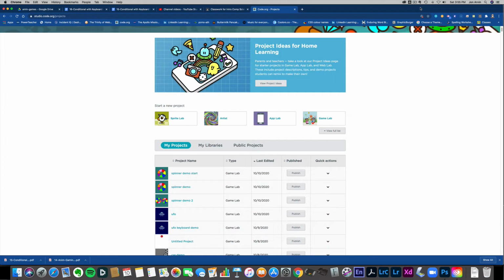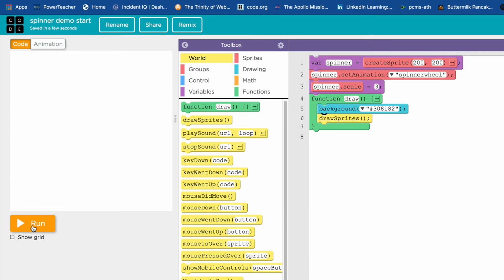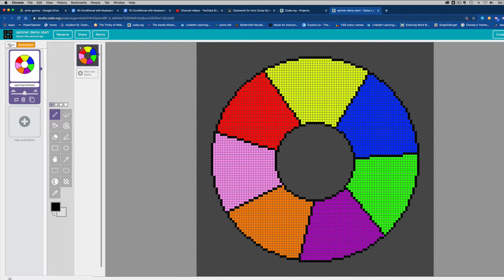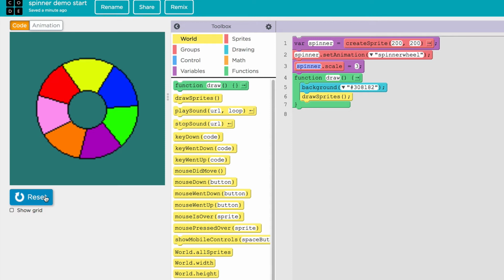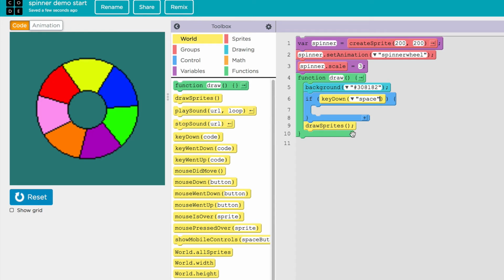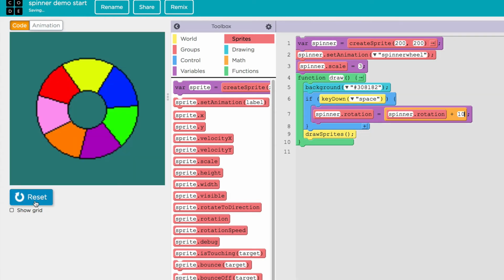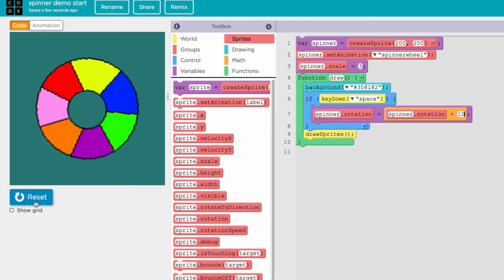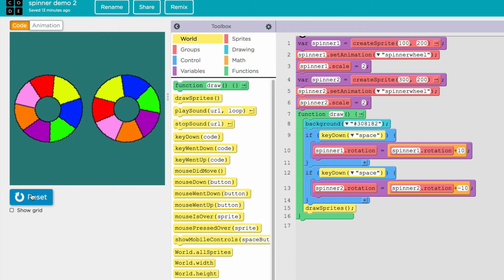Game Lab 16: Conditional Programming - Keyboard Control (2)